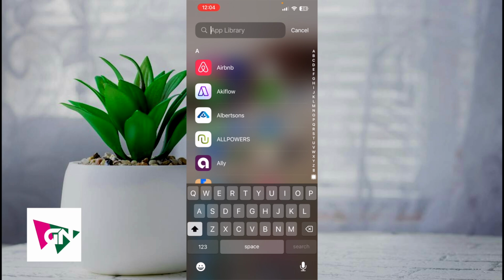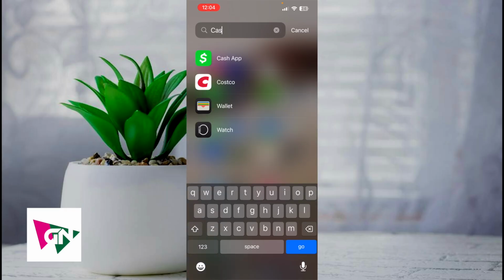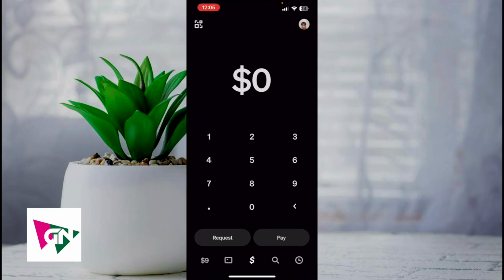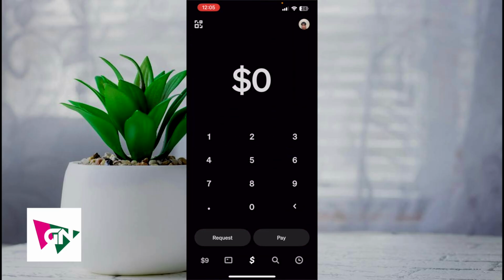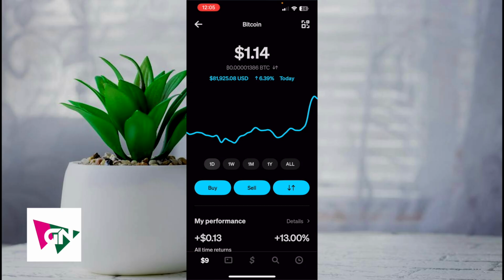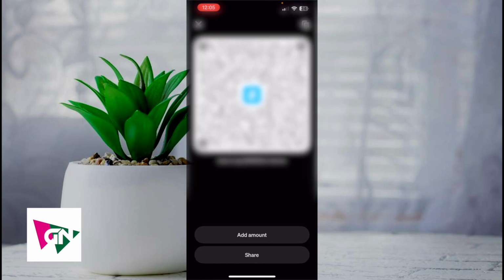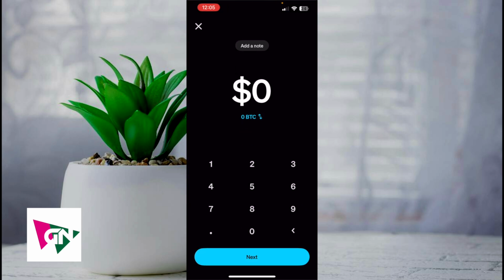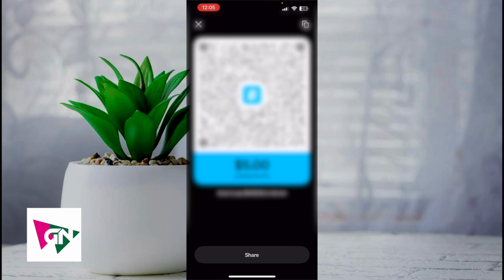How To Request A Specific Amount Of Bitcoin On Cash App: Tutorial!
Learn how to request a specific amount of Bitcoin using Cash App in this step-by-step tutorial! Whether you're seeking payment for goods, services, or just splitting a bill, we'll guide you through generating a Lightning invoice with your desired BTC amount. Discover how to access the Bitcoin section, create a new invoice, and share it securely with others. This method ensures faster transactions with lower fees via the Lightning Network. Perfect for freelancers, small business owners, or anyone looking to receive precise Bitcoin payments. No prior crypto experience needed—just follow along and start requesting BTC effortlessly. Watch now and take control of your Bitcoin transactions with Cash App!